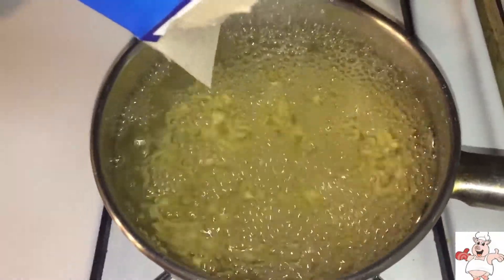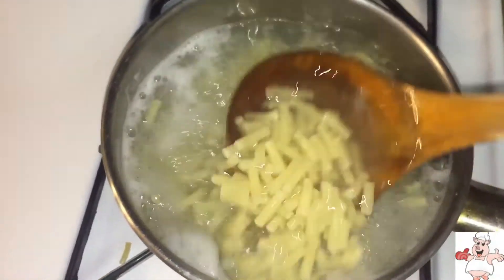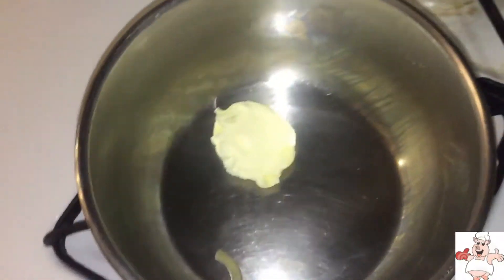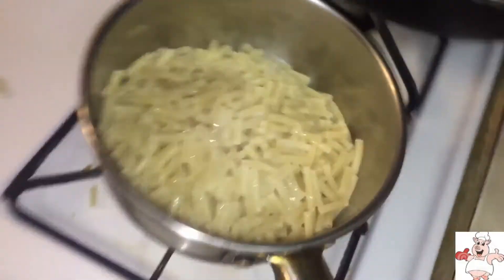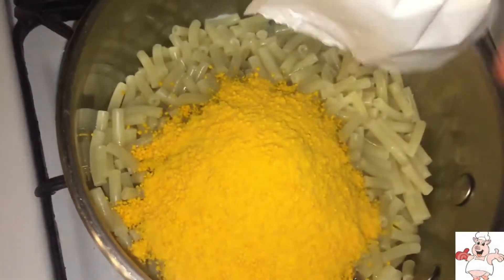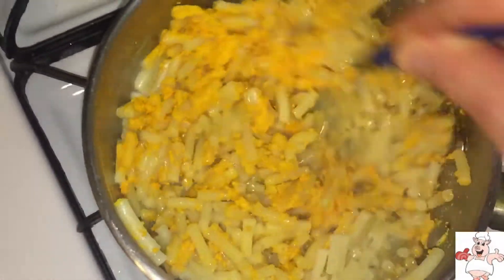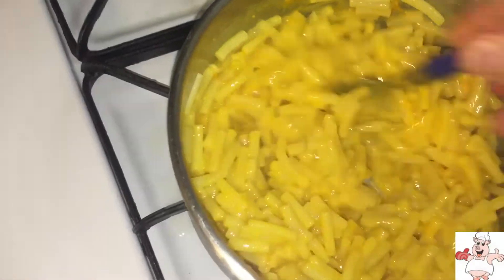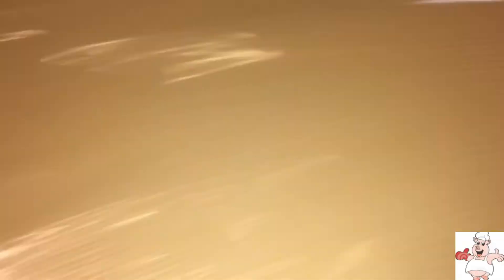lets learn how to make Mac n Cheese in the box with Riz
yummy